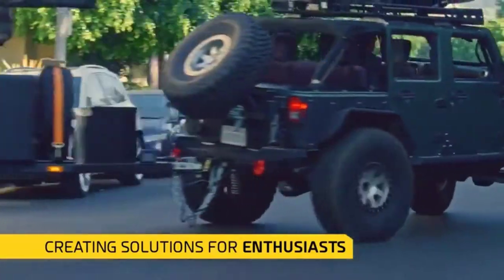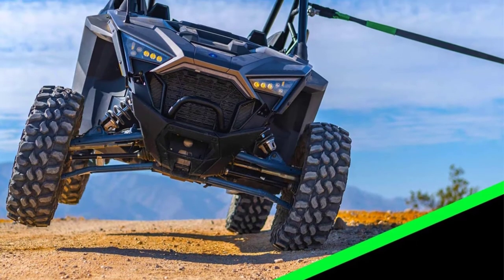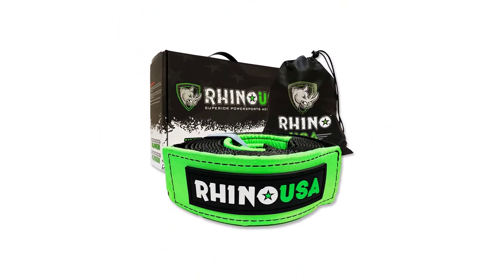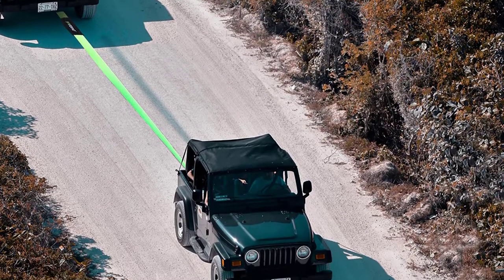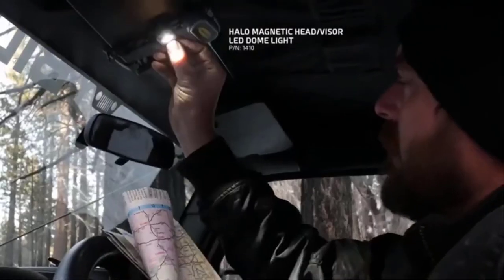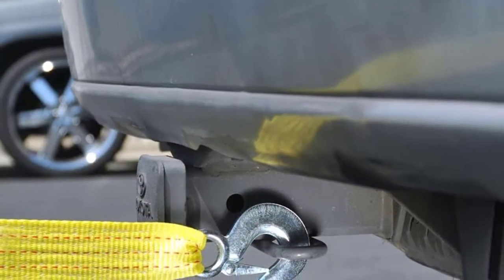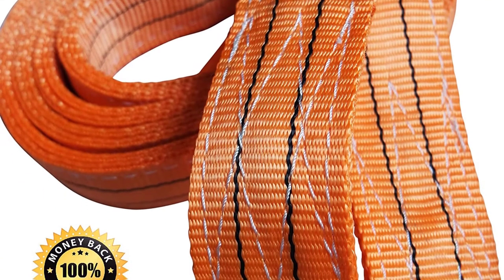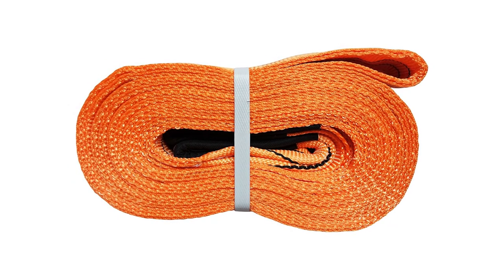✅ Best Recovery Strap | Top 5 Tow Strap Reviews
Buying Guide:

0:00 -Intro: Recovery Strap
0:18 - Rhino USA Recovery Tow Strap
0:56 - Sunferno Recovery Tow Strap
1:26 - Smittybilt CC330
1:54 - Neiko 51005A Heavy Duty Tow Strap
2:24 - Titan Auto Heavy Duty Recovery Strap

To narrow down your searching effort, we have researched the market on the Recovery Strap. We already spent hours analyzing these top Recovery Strap to ensure your worth buying.

This video on the Best Recovery Strap in 2021 will add value for the money. So keep watching till the end and select the suitable one for you.

best tow strap
tow strap
tow straps tractor supply
tow strap advance auto
tow strap for truck
cheap tow straps
Recovery Strap
Recovery Strap review
Best Recovery Strap
Tow Strap Reviews
Rhino USA Recovery Tow Strap
Titan Auto Heavy Duty Recovery Strap
Sunferno Recovery Tow Strap

SUPPORT 4x4Maniacal